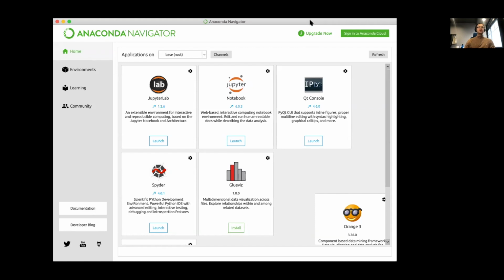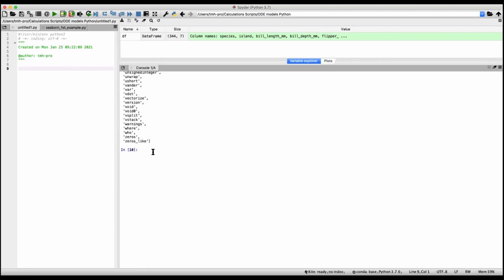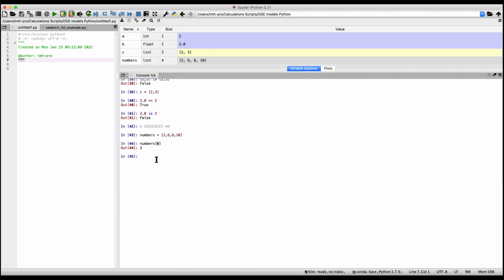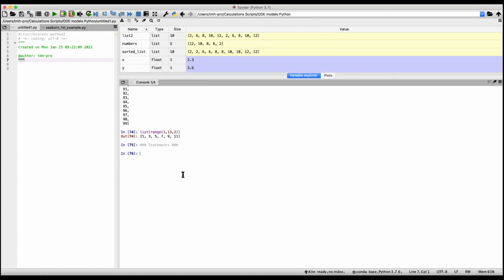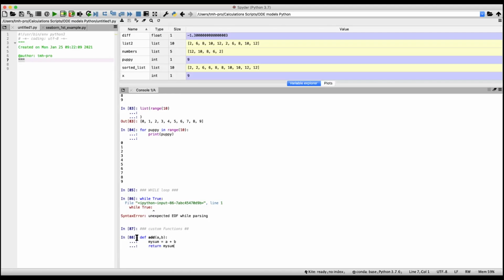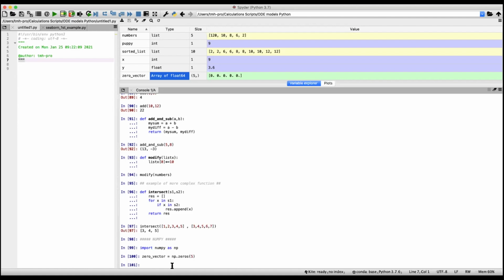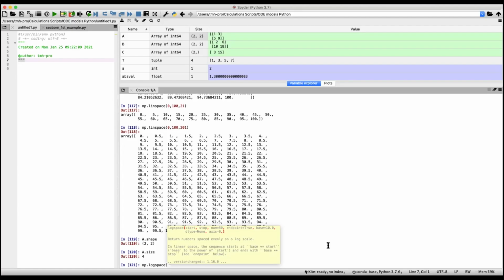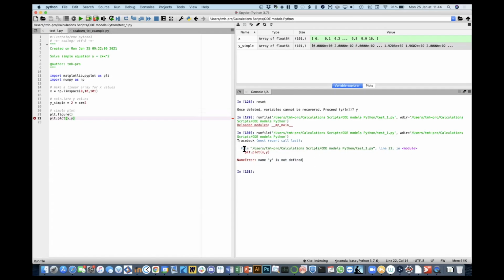Chemical Kinetics — Class 5: Introduction Spyder / Python, coding